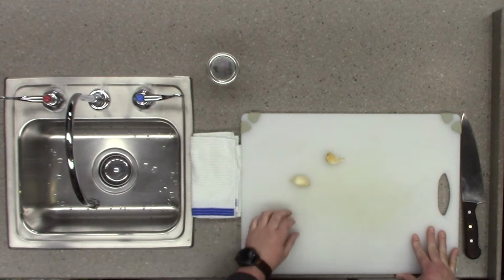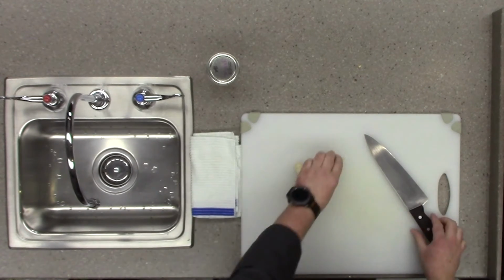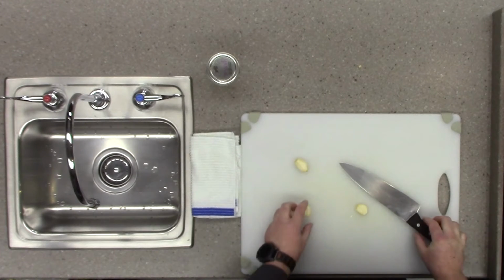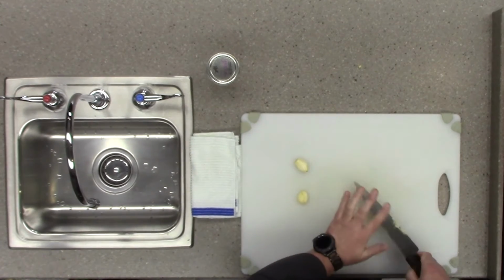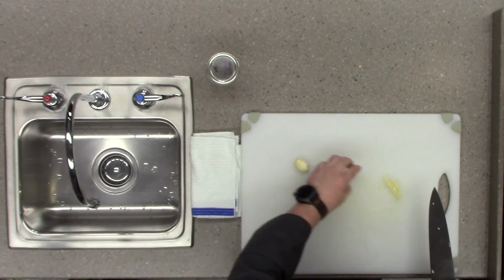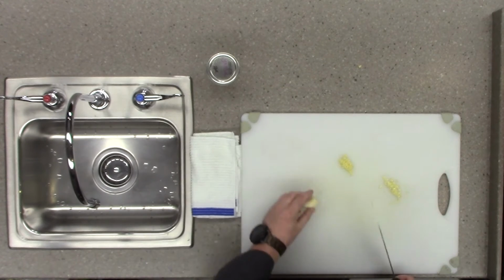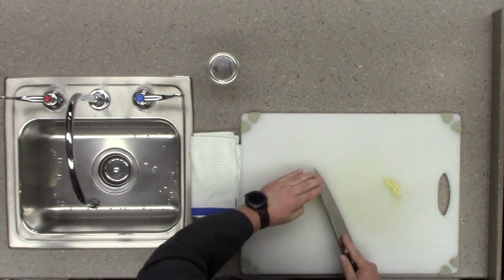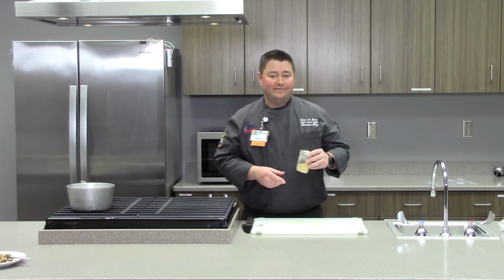Mincing Garlic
Learn how to chop, dice and crush garlic!